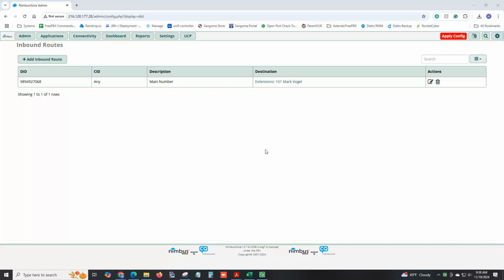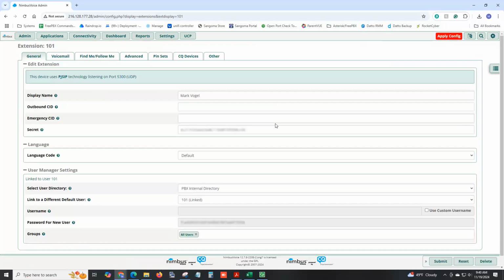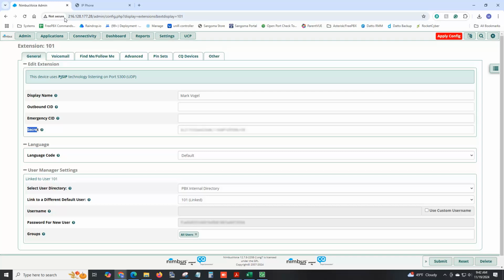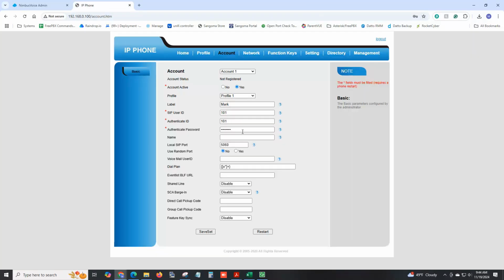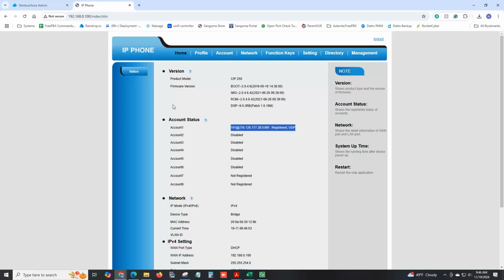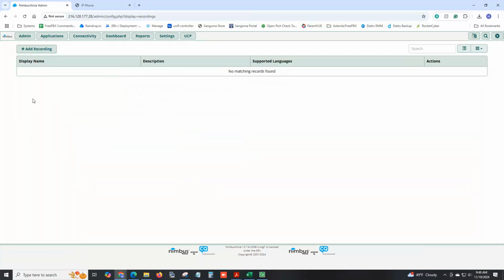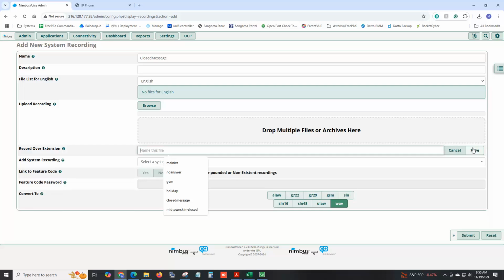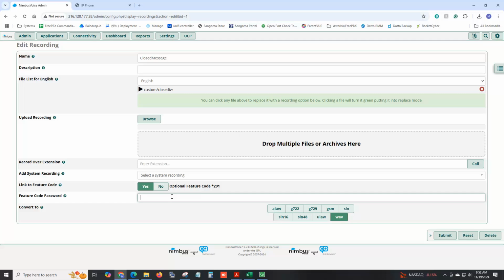CQ Certification - Quick Setup 3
Manually register IP Phone
Create System Recordings